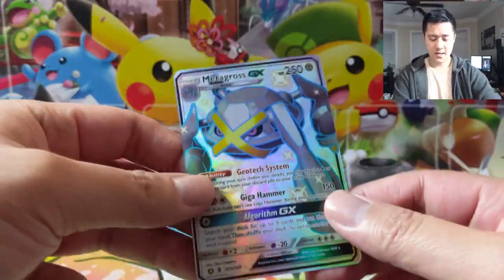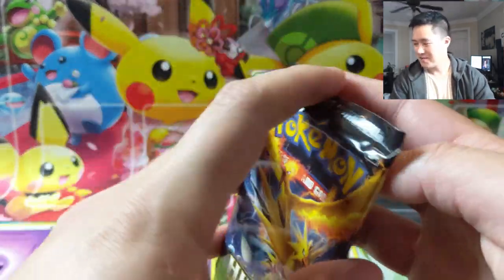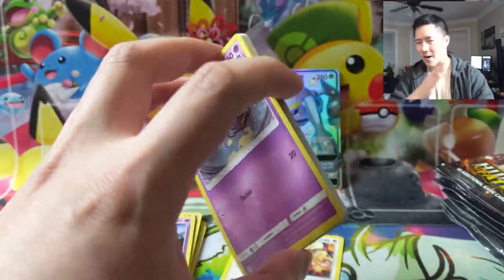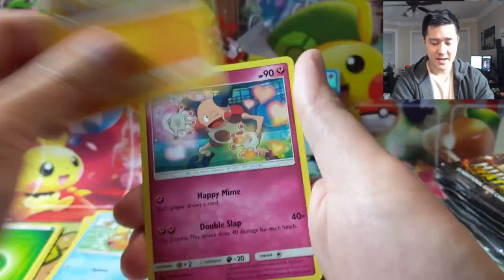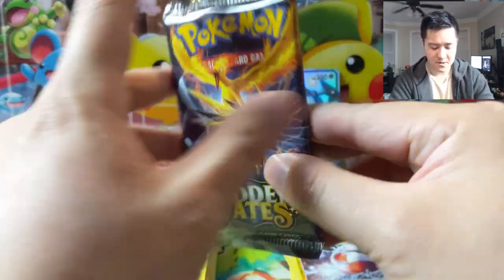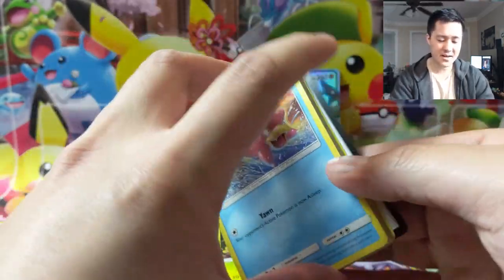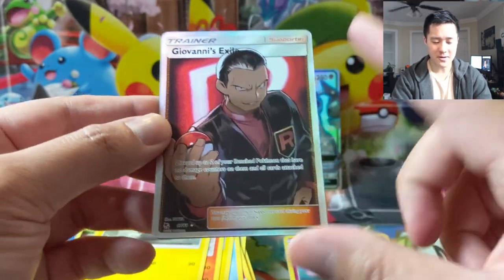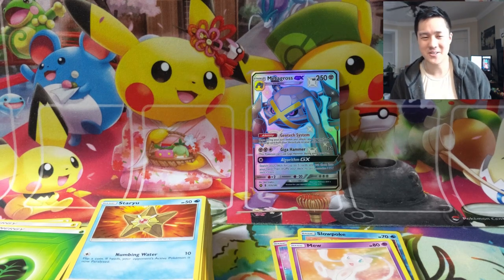I NEED ADVICE! HIDDEN FATES Opening While Talking GREEN SCREENS!!